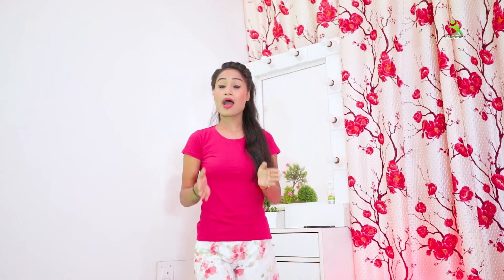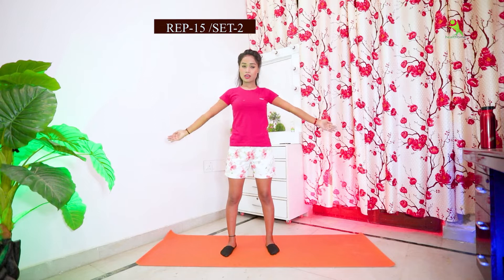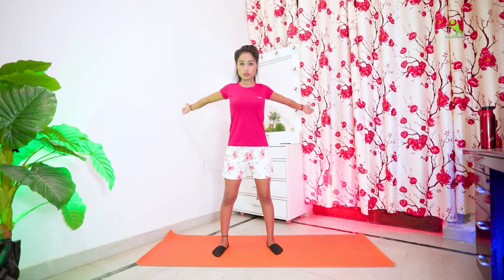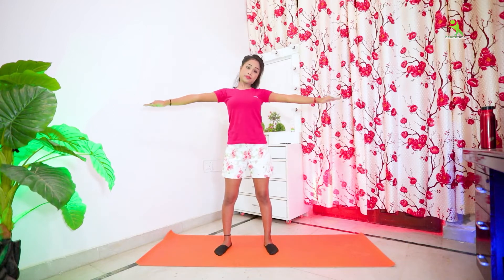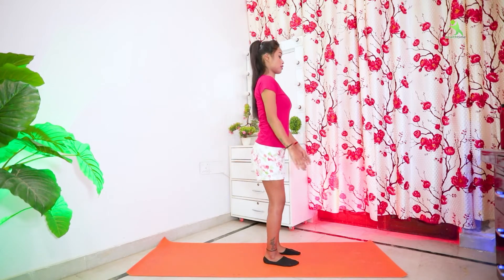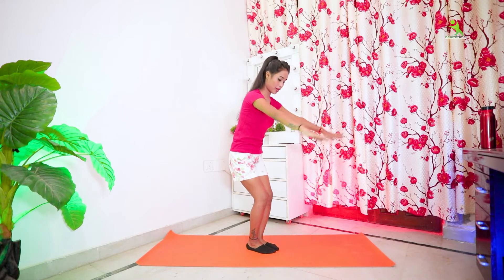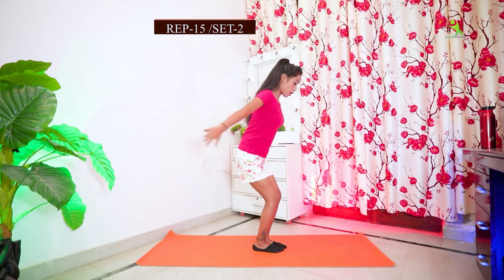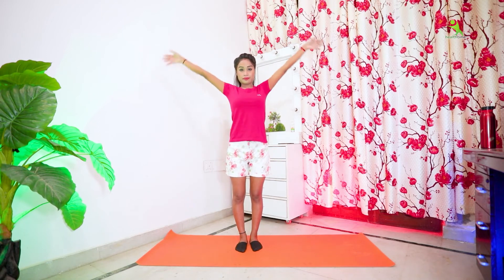10 Min Toned Arms Workout || Easy And Effected Exercise